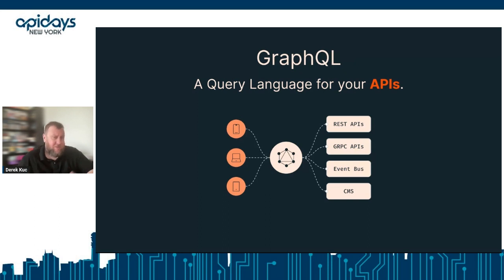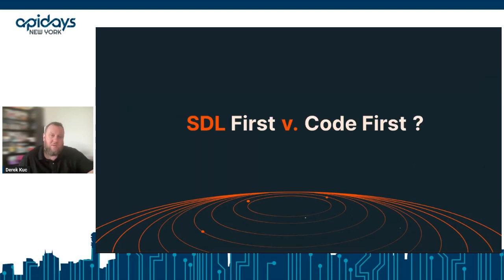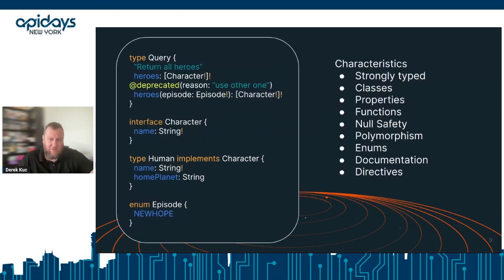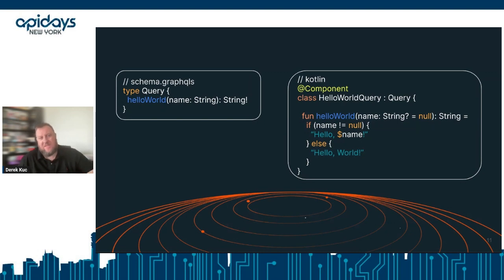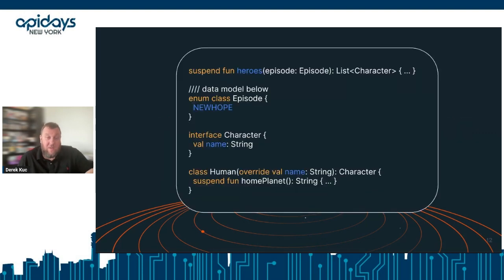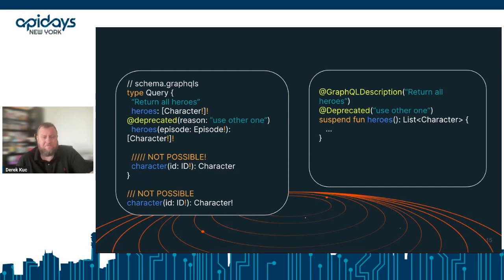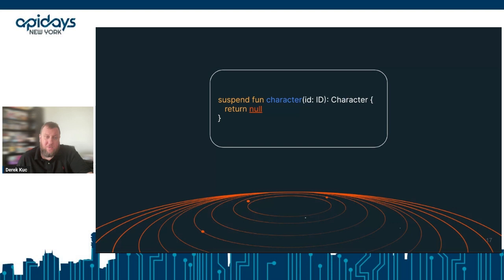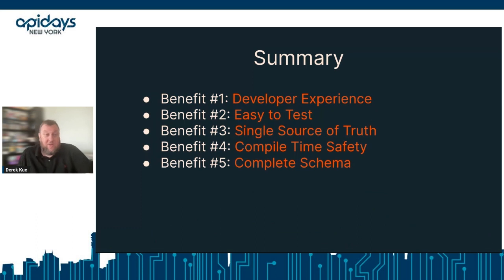Apidays NewYork 2024 - Benefits of Idiomatic Code First GraphQL Development By Derek Kuc.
Benefits of Idiomatic Code First GraphQL Development
Derek Kuc, Principal Engineer, Apollo GraphQL

Apidays New York - The API Economy in the AI Era
30 April & 1 May,  2024